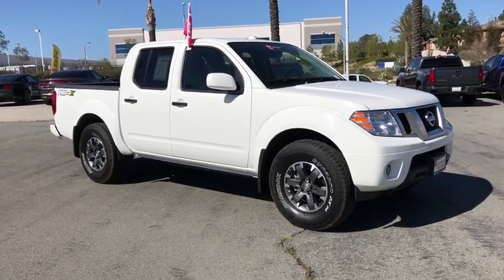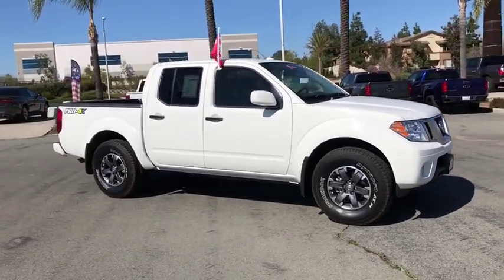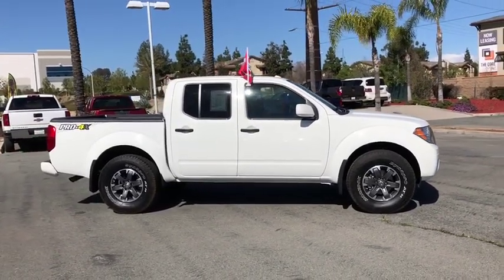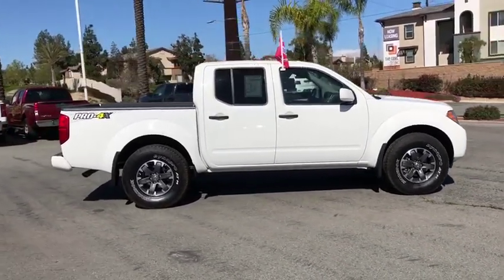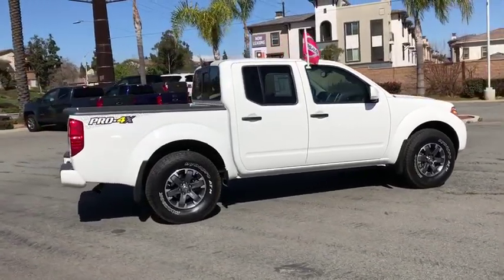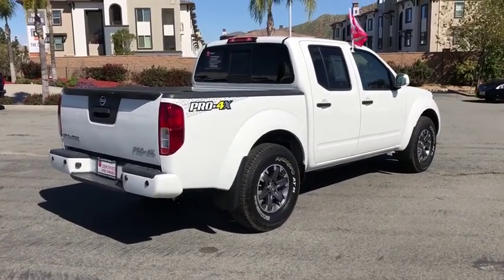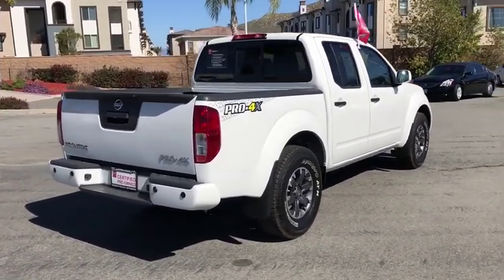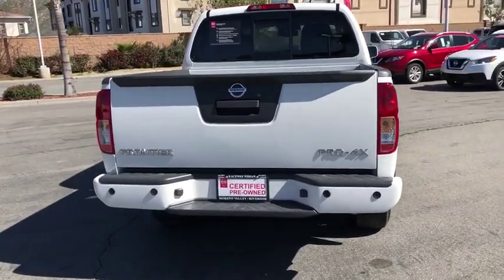2018 Nissan Frontier Moreno Valley, Riverside, Hemet, Perris, Temecula, CA PR5330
Glacier White U 2018 Nissan Frontier available in Moreno Valley, California at Raceway Nissan. Servicing the Riverside, Hemet, Perris, Temecula, CA area.

Raceway Nissan
6030 Sycamore Canyon Blvd

CARFAX One-Owner. Clean CARFAX. Certified. Glacier White 2018 Nissan Frontier PRO 4WD 5-Speed Automatic with Overdrive 4.0L V6 DOHC Frontier PRO, 4D Crew Cab, 4.0L V6 DOHC, 5-Speed Automatic with Overdrive, 4WD, Glacier White, Steel w/Cloth Seat Trim.brbrbrNissan Certified Pre-Owned Details:brbr  * Vehicle Historybr  * Roadside Assistancebr  * Limited Warranty: 84 Month/100,000 Mile (whichever comes first) from original in-service datebr  * Warranty Deductible: $50br  * Transferable Warranty (between private parties)br  * Includes Car Rental and Trip Interruption Reimbursementbr  * 167 Point InspectionbrbrbrWe have many different makes and models available including a wide selection of cars, trucks, vans, and SUV's. Raceway Nissan auto group has access to thousands of new and used vehicles which means we can find the right vehicle FOR YOU.